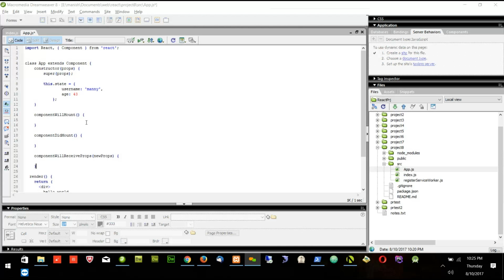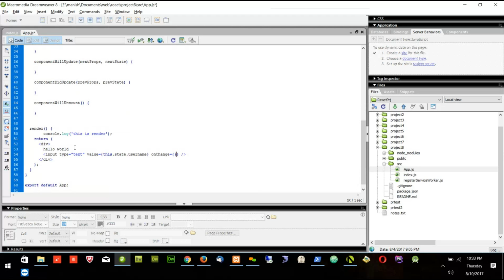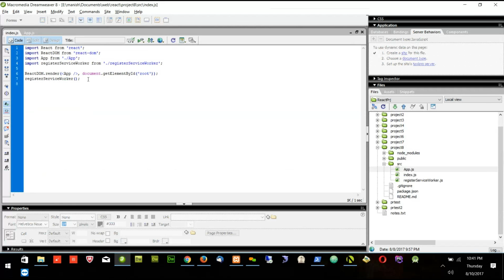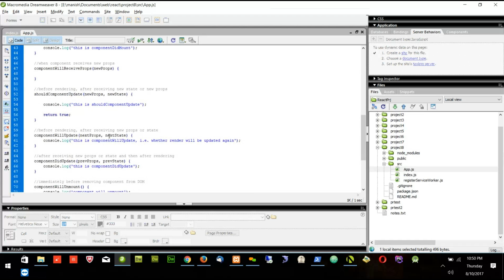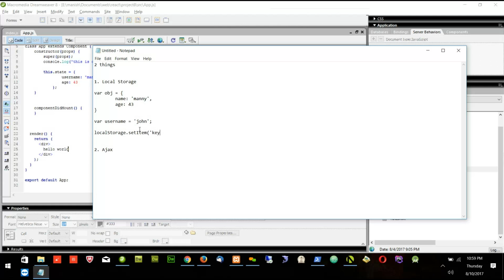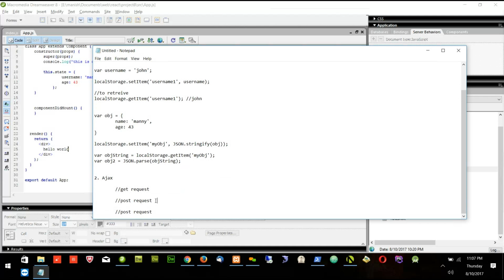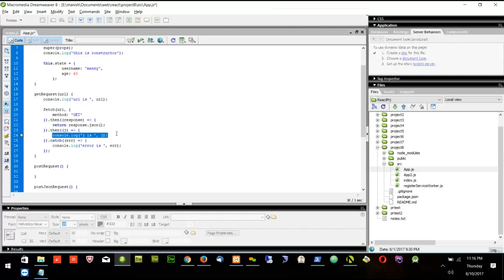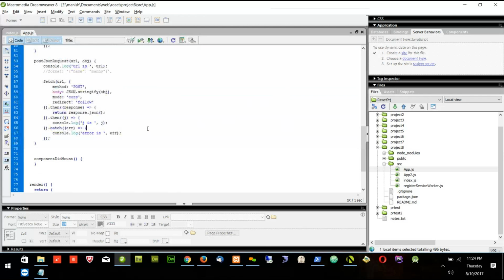00003 aug 10 2017 react js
react life cycle methods, ajax request, local storage